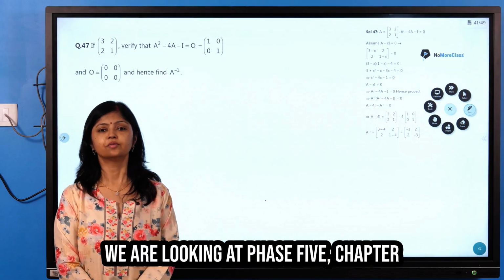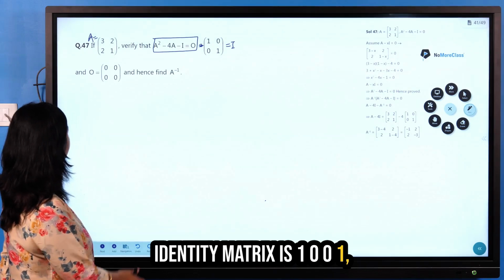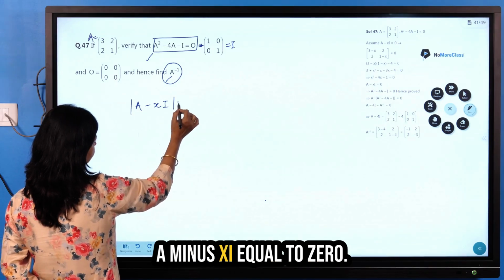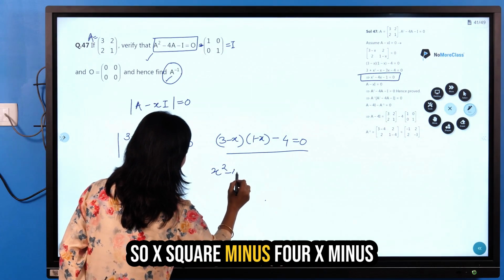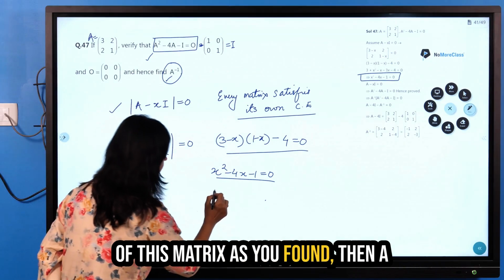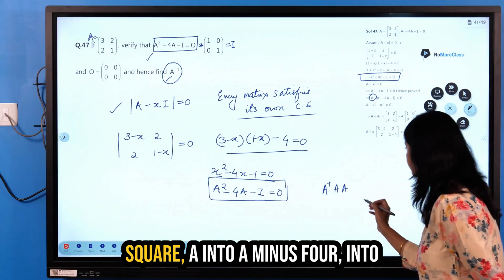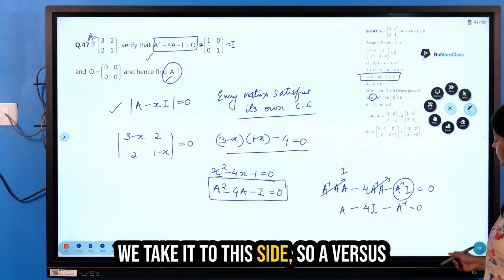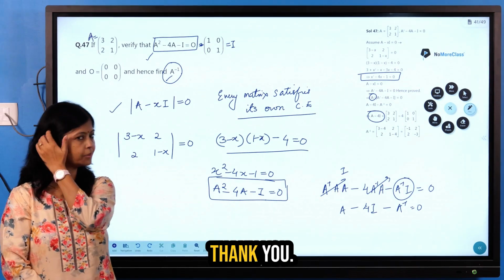Verify Matrix Equation and Find the Inverse of a Matrix | Class 12 Maths | Ms. Shalmalie Sharan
Welcome to NoMoreClass, your leading platform dedicated to mastering the intricacies of matrix algebra and tackling complex equations—essential skills for excelling in JEE, NEET, and other competitive exams. Our seasoned educator, Ms. Shalmalie Sharan, focuses on deepening your understanding of matrix operations, identity manipulation, and inverse calculations, guiding students with a structured approach to confidently analyze and solve challenging matrix problems, enhancing their problem-solving speed, accuracy, and strategic abilities.

About NoMoreClass:
At NoMoreClass, we offer a comprehensive learning environment that emphasizes the foundational and advanced aspects of matrix equations. By participating in our detailed lessons, engaging live classes, on-demand recorded tutorials, and diverse practice problems, students build the skills necessary to confidently approach matrix verification, identity proofs, and inverse calculations. Our goal is to prepare students for high-stakes exams with a robust understanding of matrices and their applications.

About Ms. Shalmalie Sharan:
Ms. Shalmalie Sharan is an expert in matrices, linear algebra, and algebraic reasoning. She excels in breaking down complex topics into digestible and logical steps, enabling students to grasp essential mathematical principles thoroughly. Her lessons focus on enhancing analytical thinking and precision, empowering students to tackle a wide array of matrix challenges with clarity and expertise.

Understanding the Concept:
In this session, learners will explore the verification of matrix equations and the computation of inverses. The tasks involve demonstrating the truth of given matrix expressions, such as confirming that a given matrix equation holds true using identity matrices, and subsequently finding the inverse of the matrix. These skills are crucial for solving systems of equations, understanding geometric transformations, and leveraging algebraic operations in various scientific fields such as physics, engineering, and computer science.

The Importance of Matrix Verification and Inverses:
Mastery of matrix verification and inverse calculations is fundamental for students aiming to excel in mathematics and related fields. These concepts enable solving systems of equations, performing geometric analyses, and understanding transformations, providing essential tools for academic pursuits and professional applications alike. Recognizing how to manipulate matrices for verification and finding inverses broadens the problem-solving toolkit and strengthens logical reasoning.

Core Learning Objectives:

Develop systematic methods to verify matrix equations and identity manipulations
Learn effective techniques for calculating the inverse of matrices, crucial for solving algebraic equations and understanding transformations
Strengthen skills needed for evaluating matrix behavior and performing complex calculations
Build confidence in applying algebraic methods to solve intricate problems efficiently
Enhance problem-solving speed and strategic thinking abilities integral to success in competitive exams
Why Join NoMoreClass:

Receive guidance from Ms. Shalmalie Sharan, an expert in matrix equations, inverse calculations, and algebraic methods
Access a wide range of practice problems that focus on verification of matrix equations and inverse computation
Engage in live and recorded classes that provide comprehensive and flexible preparation tailored for exam success
Focus on building deep conceptual understanding, enhancing problem-solving agility, and developing strategic thinking skills
Join a supportive community renowned for guiding students to excel in math-intensive exams and achieve academic success
Explore our Class 12 Maths playlist to master the complexities of matrix equations, uncover advanced algebraic methods, and enhance your mathematical prowess for academic success and future endeavors. This playlist offers guidance through both foundational and advanced concepts, equipping you with essential strategies for excelling in exams and academic pursuits.